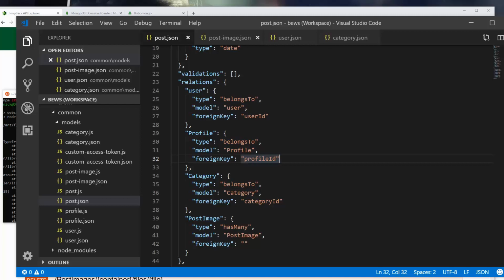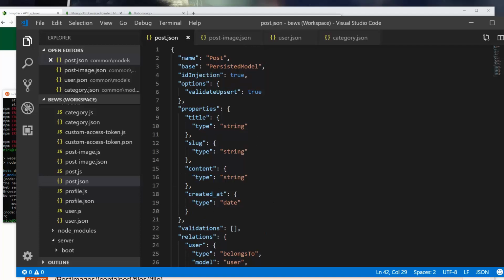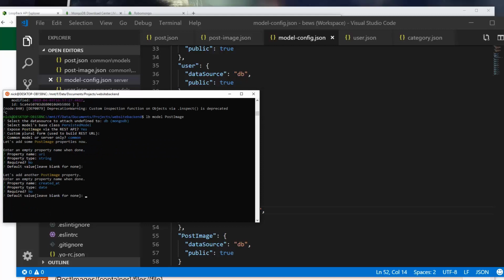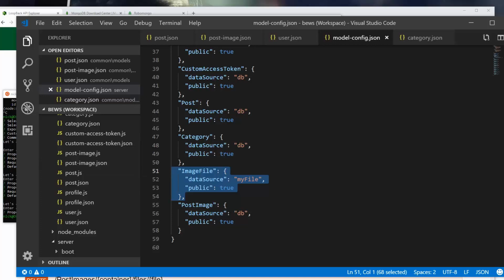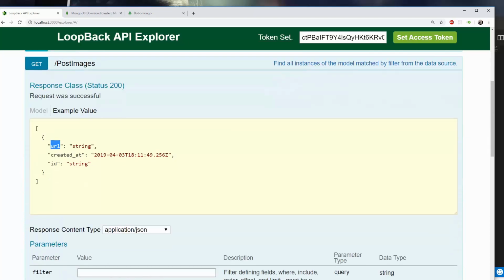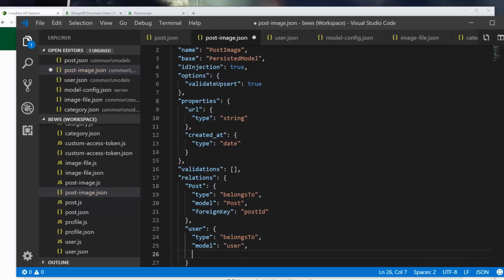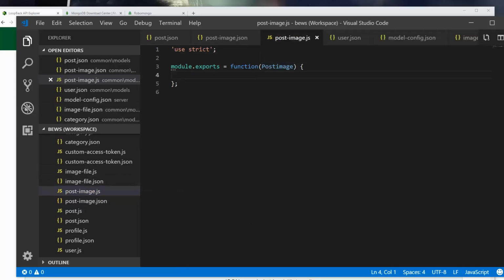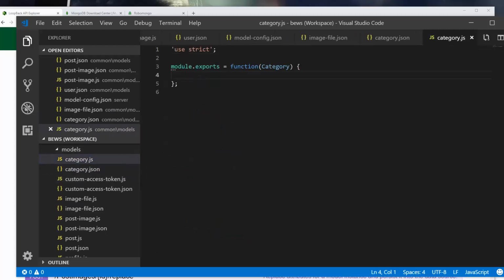40-THE COMPLETE FULL-STACK JAVASCRIPT COURSE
Part 3-14: FILE STORAGE AND COLLECTION - PART 2. Published online by freelance web developer Manuel Ortega Abis. Visit his official website at manuelabis.com. Thank you.